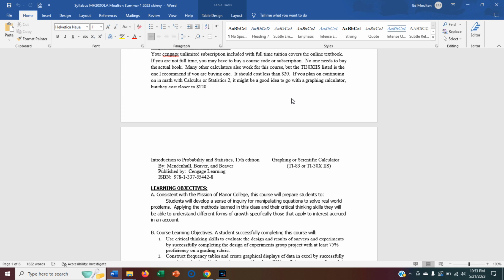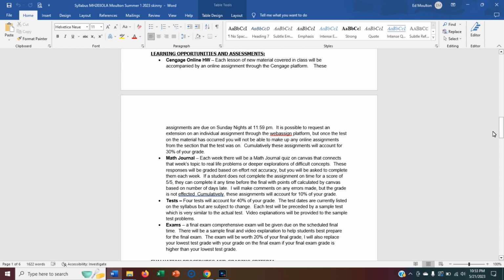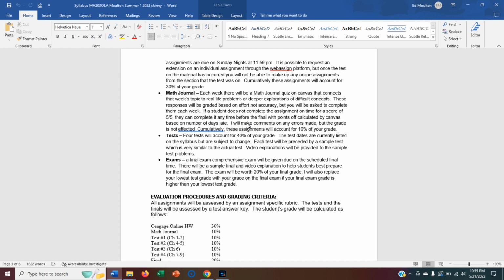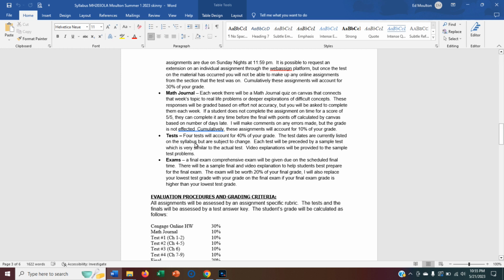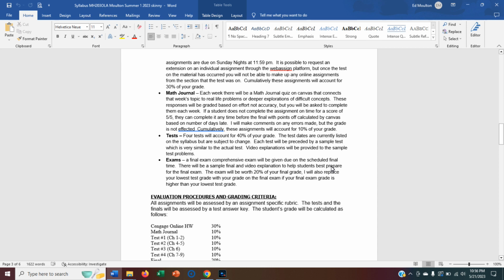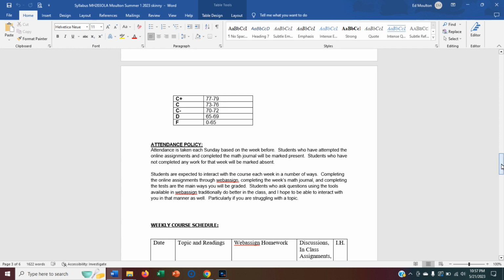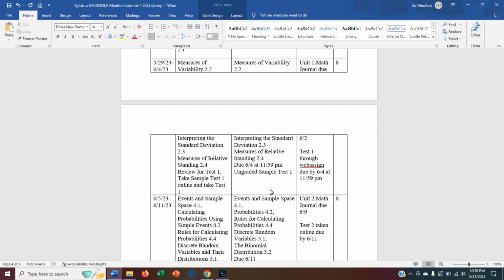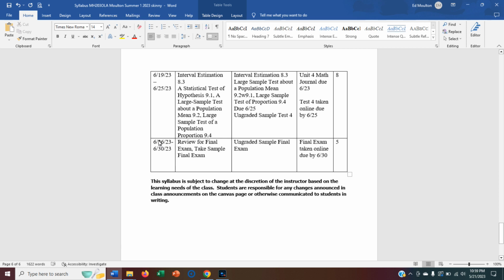Syllabus Review MH203OLA summer 2023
Going over the syllabus